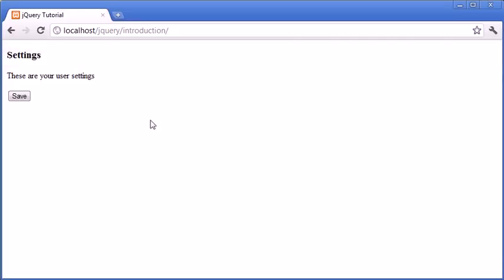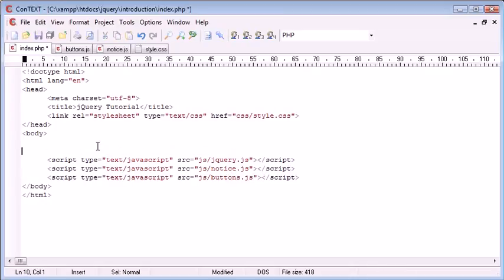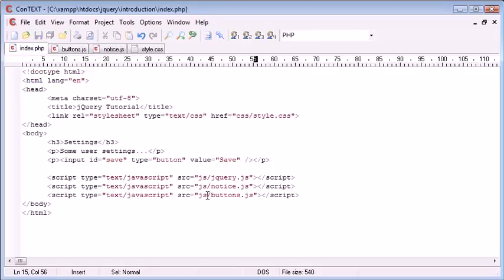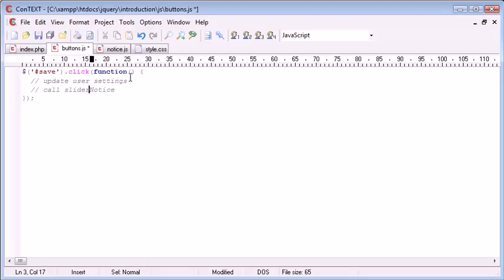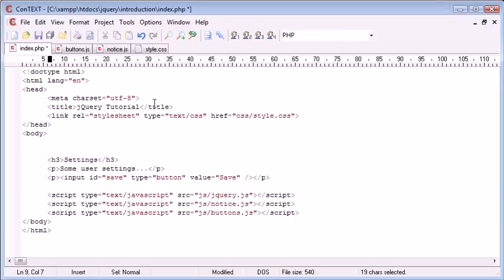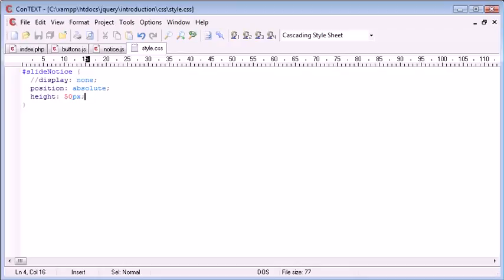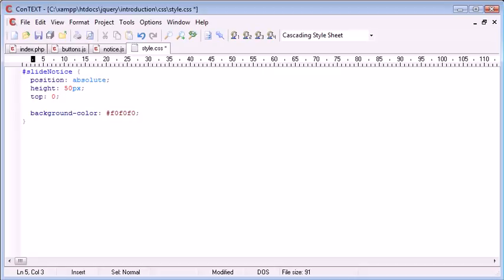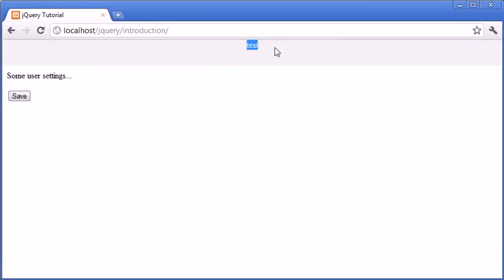jQuery Tutorial 171 Sliding down message